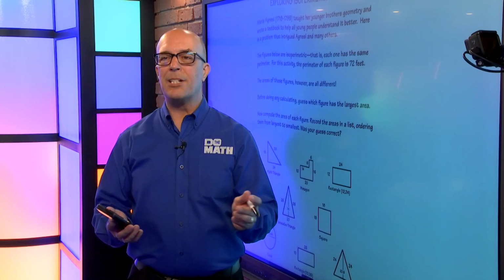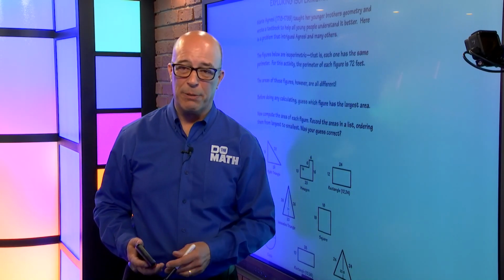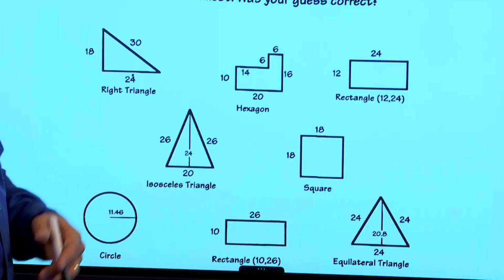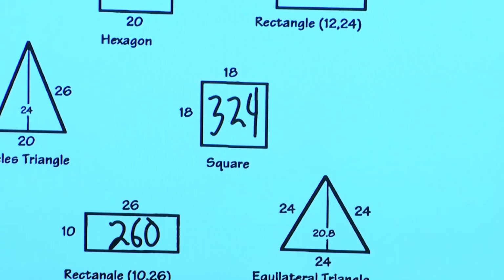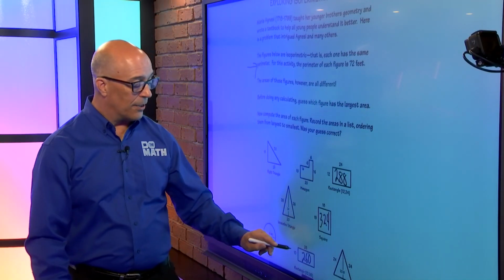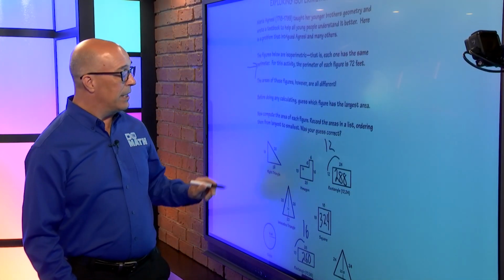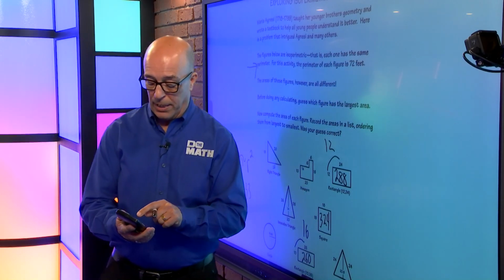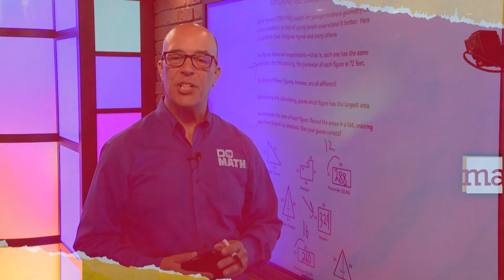Meet a Mathematician - Maria Agnesi